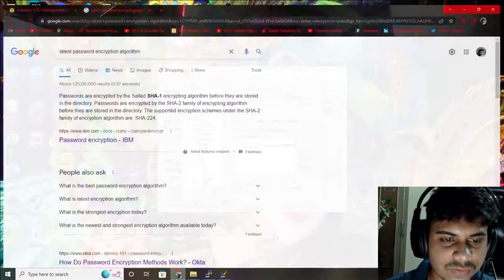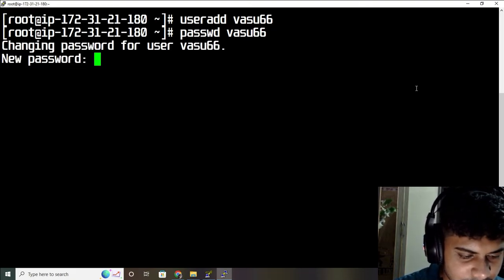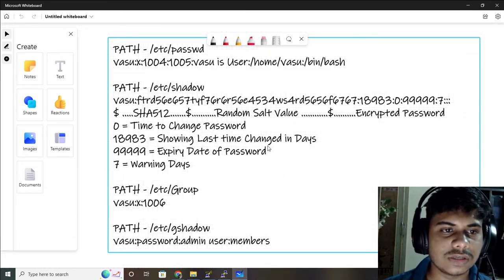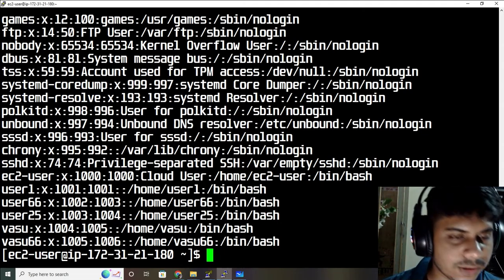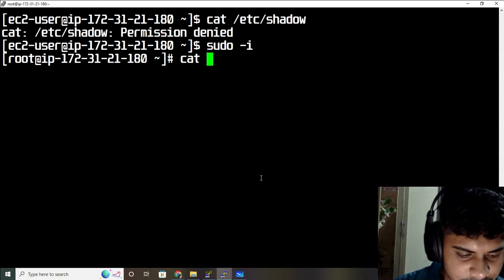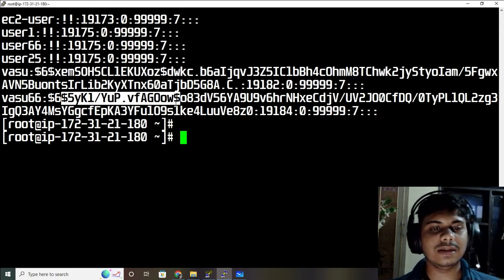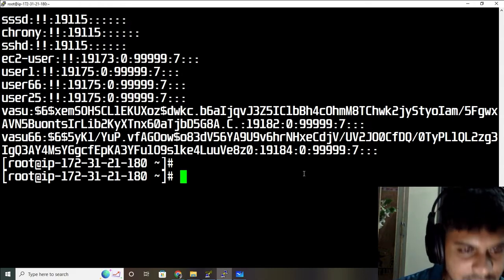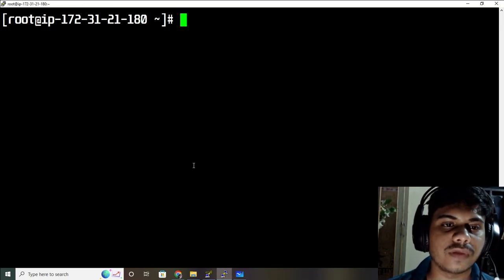User Management in Linux PART-2 |RHCSA |Part-16 | Practice in RHEL8 on AWS | Devops & Developer tool